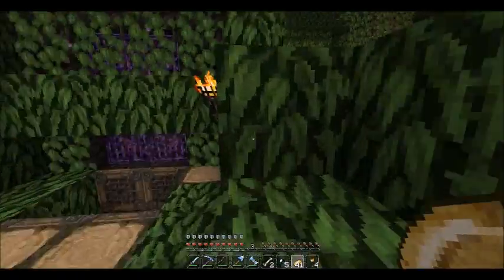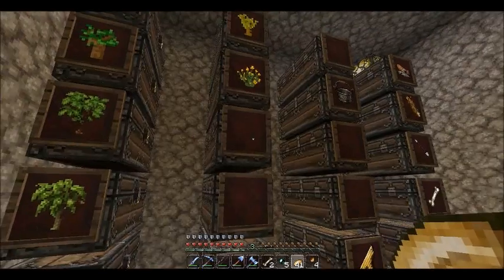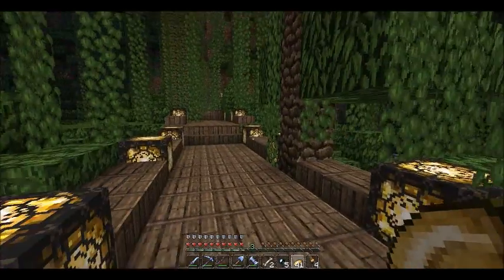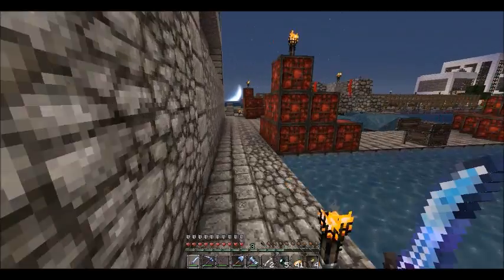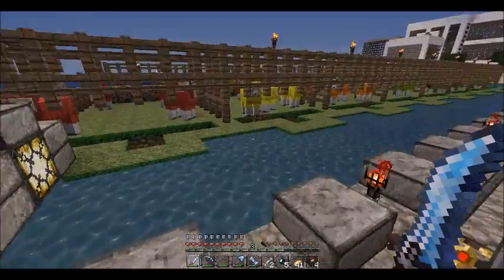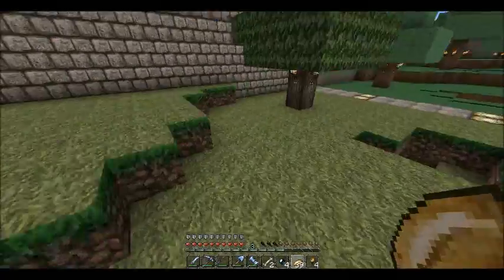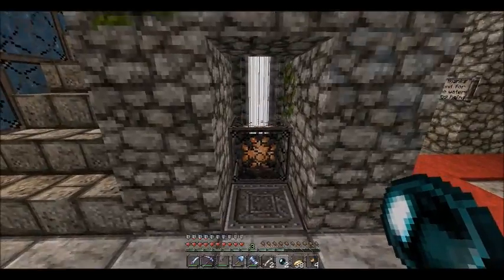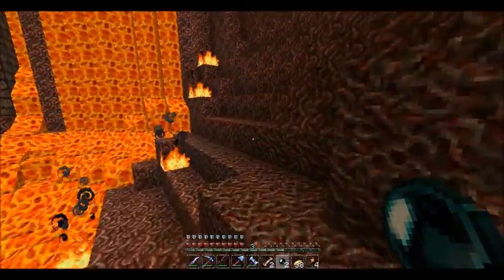Zedwork Lets Tour, S1 E9: My Region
We return to view my region after a long time away, and a lot has changed. I hope you enjoy this video.
Server IP: mc.zedwork.co.uk
* Links *